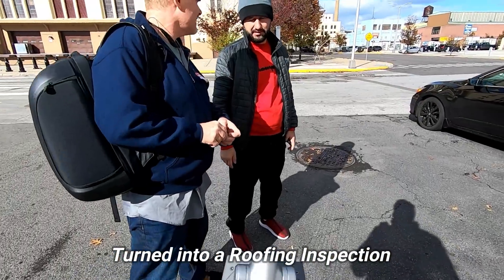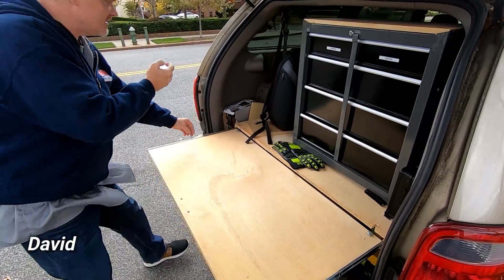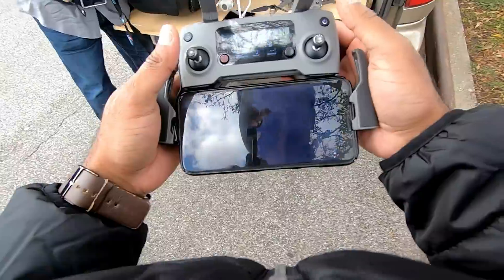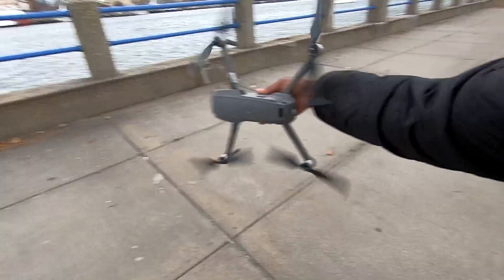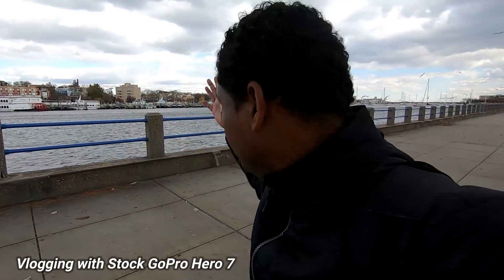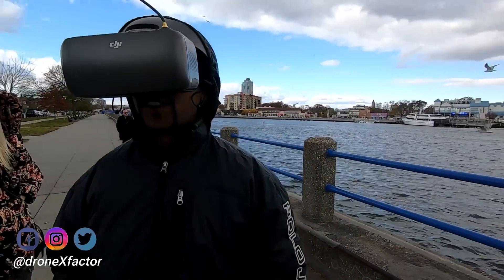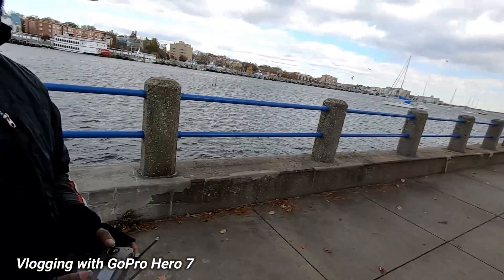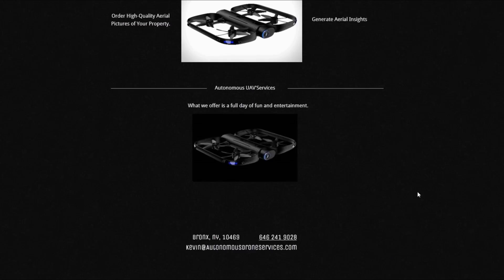DJI Mavic 2 Zoom Heavy Wind Test!